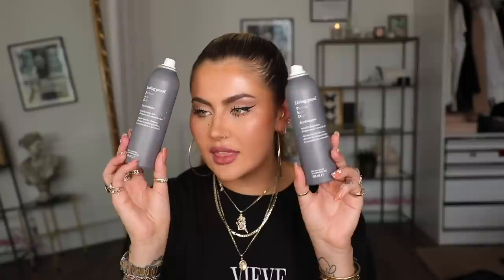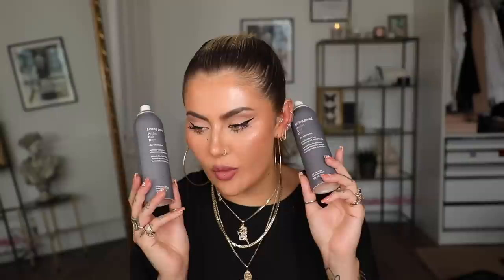BEAUTY EMPTIES - PRODUCTS I'VE *actually* USED UP | JAMIE GENEVIEVE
BEAUTY EMPTIES - PRODUCTS I'VE USED UP | JAMIE GENEVIEVE

Hey guys! A chilled one today going through my box of finished products and chatting about if I'd pick them up again - I love to watch these so hope you love it too! J x